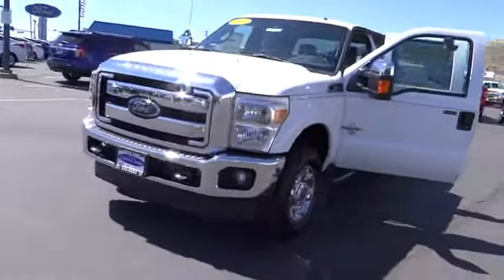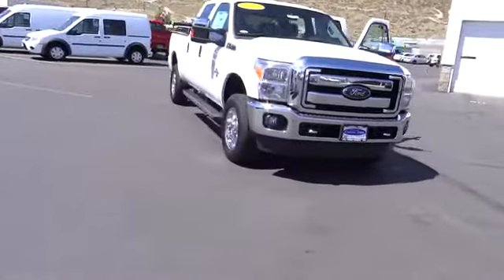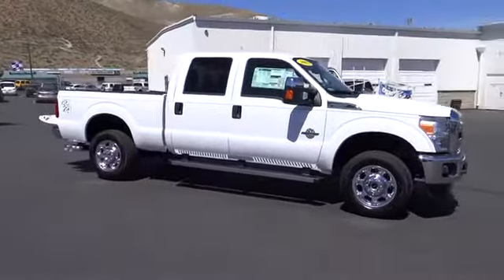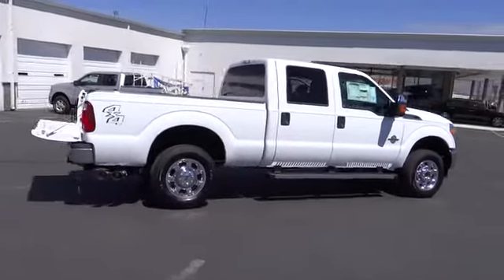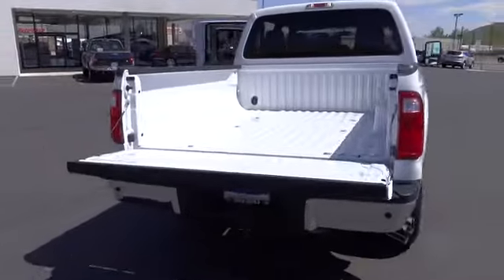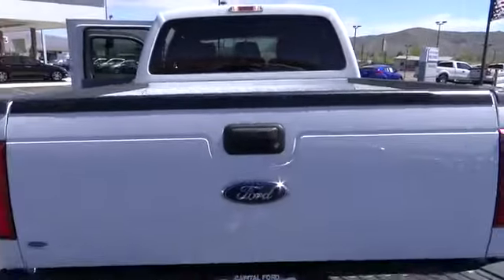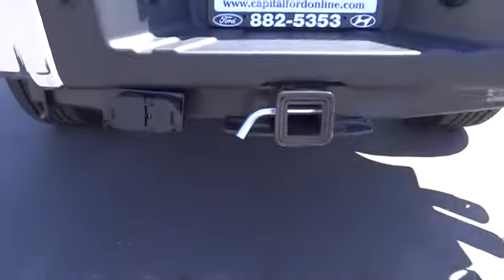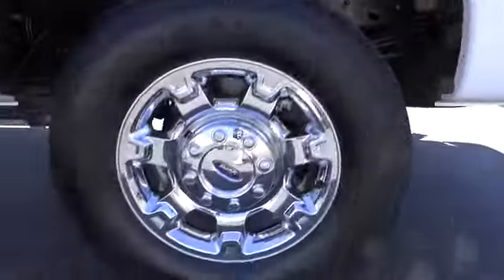2013 FORD Super Duty F-250 SRW Sacramento, Reno, Carson City, Susanville, Nevada 28548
2013 FORD Super Duty F-250 SRW 4WD CREW CAB 172 XLT - Stock#: 28548 - VIN#: 1FT7W2BT0DEB13441